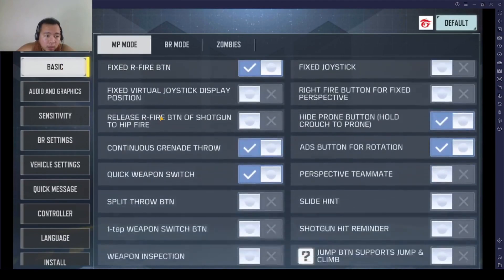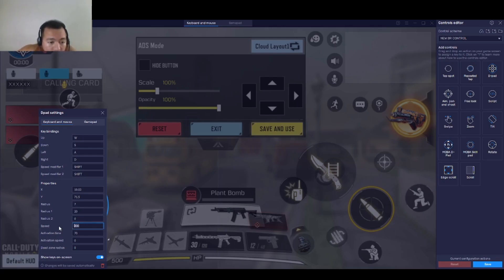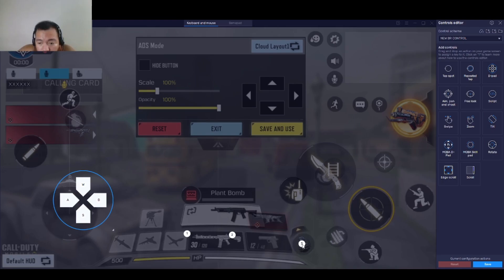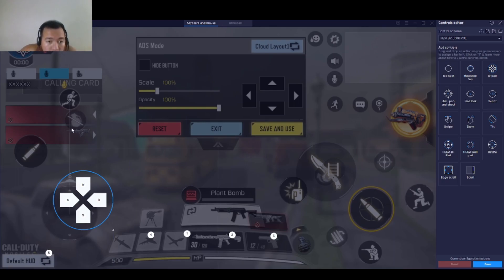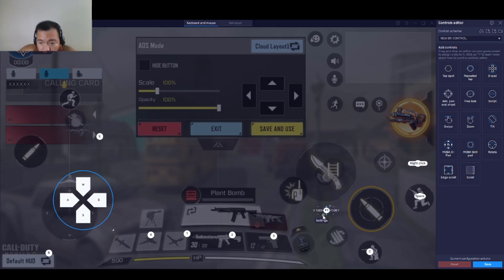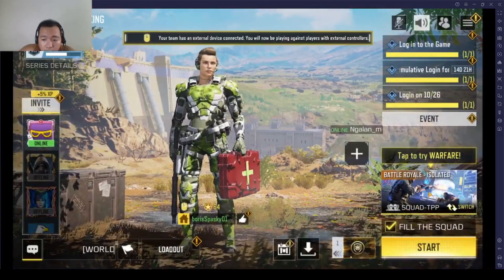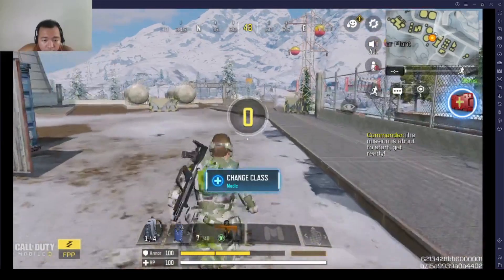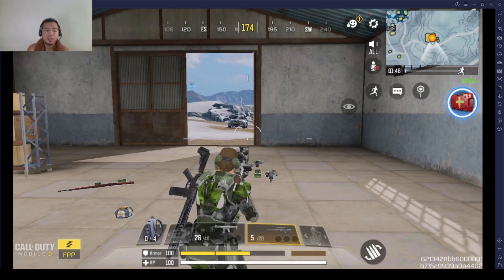How To Create & Fix BATTLE ROYALE CODM Control In BlueStacks (Smart Control Not Working)UPDATED 2022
Hey in today's video I'm going to share to you how to fix & create BATTLE ROYALE key mapping or game control in bluestacks application.